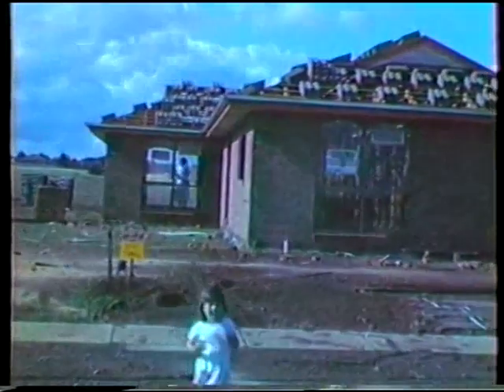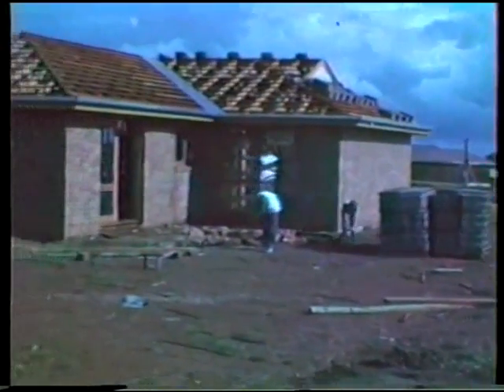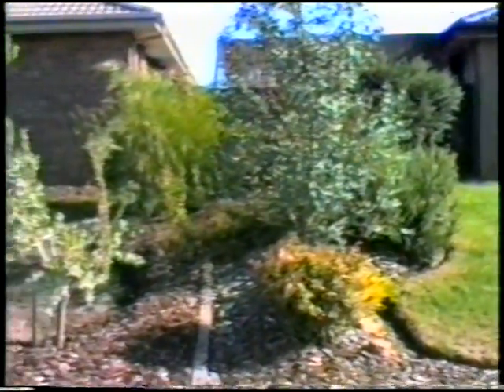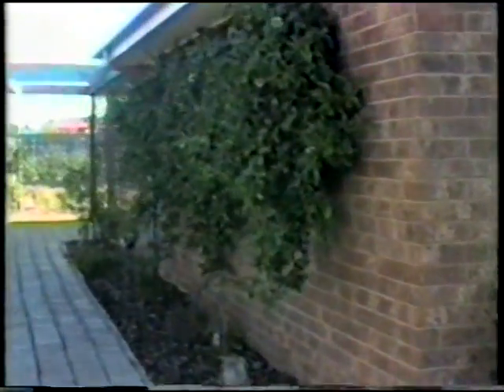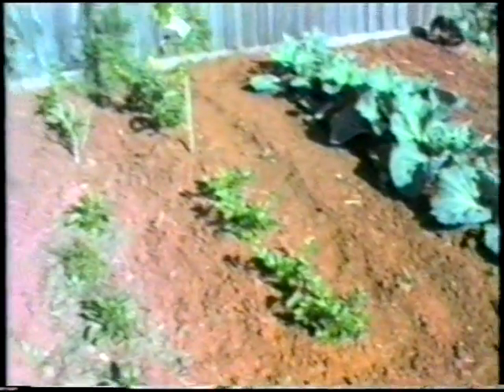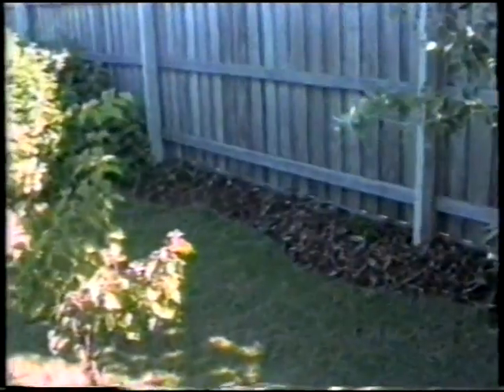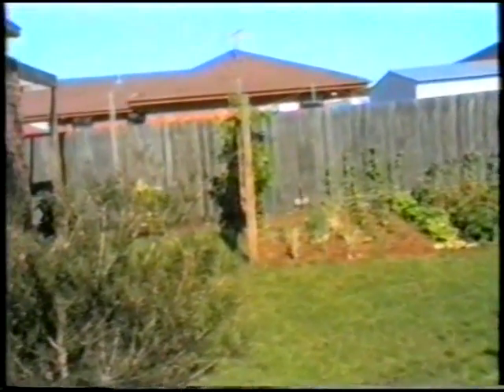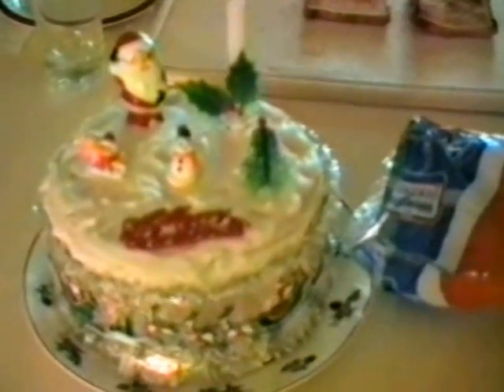Hilton Way, West Melton, Australia. 1984 and 1987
Our 2nd house being built at 80 Hilton Way, West Melton.  Followed by the garden that I created over the next 3 years.